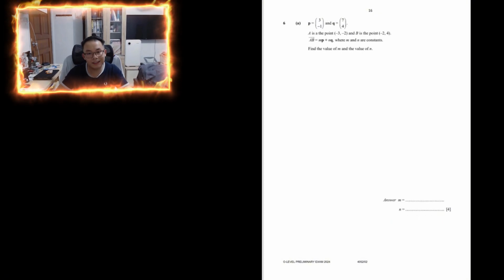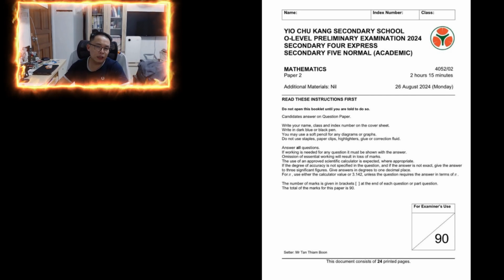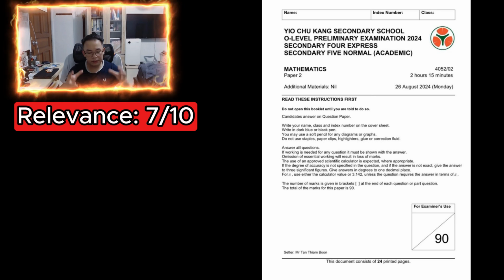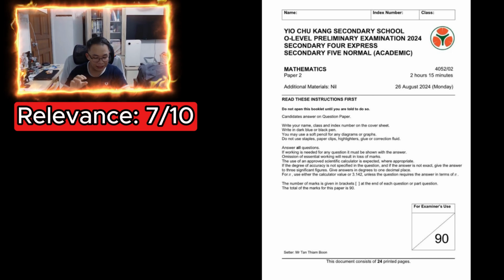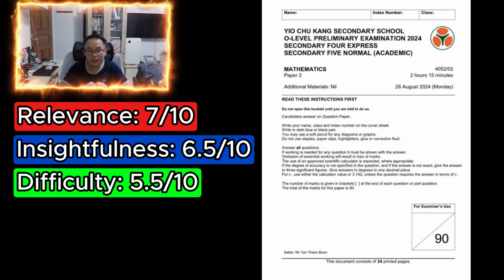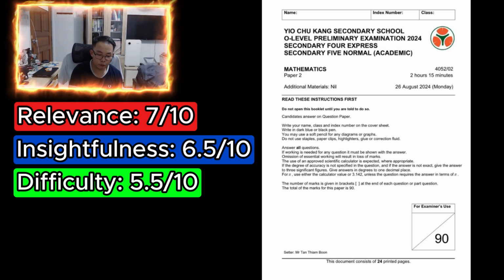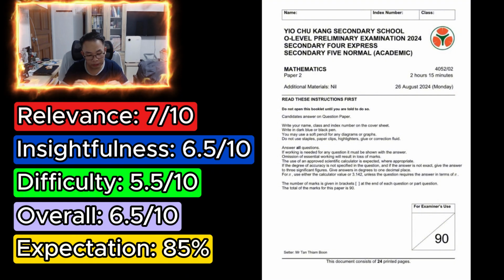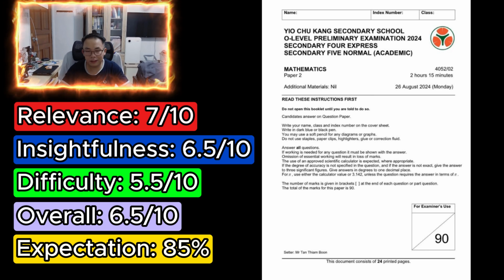Prelim Paper Review: Yio Chu Kang Secondary School 2024 Prelim E Math Paper 2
Welcome to another episode of my Prelim Paper Review series! In this video, I’ll be reviewing Yio Chu Kang Secondary School’s 2024 Prelim E Math Paper 2. We’ll go through the paper, discuss its key points, and I’ll share my thoughts on whether it’s worth your time to attempt.

Download the Paper & Read the Summary:
Check out my blog where you can download the paper and read a short summary of its content

Join the Prelim Paper Review Telegram Channel:
Want to be the first to know which papers I’ve reviewed and recommend?